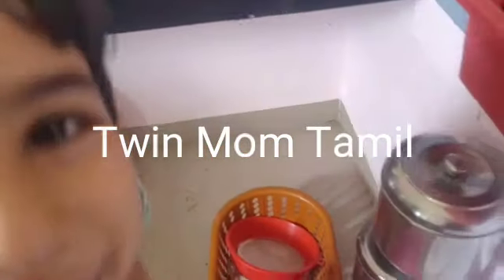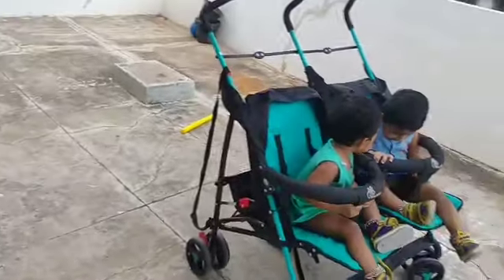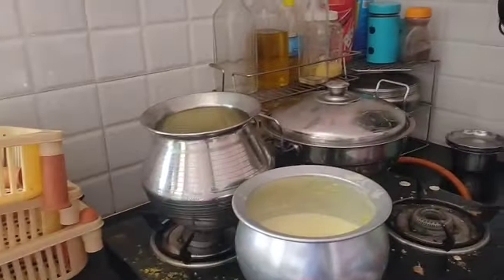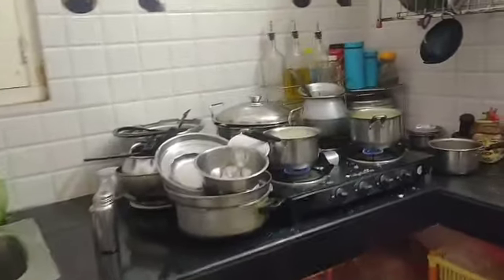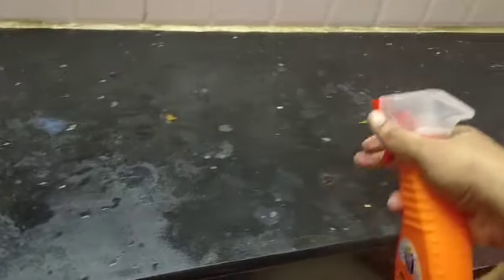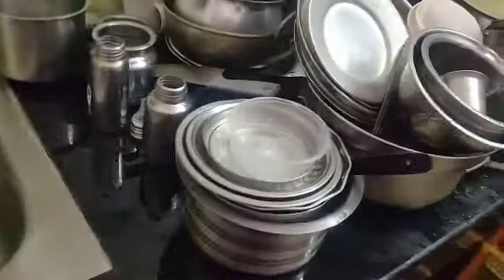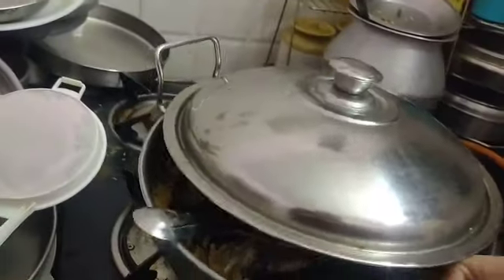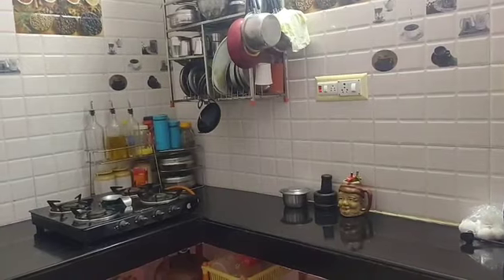Kitchen shelf down space organization